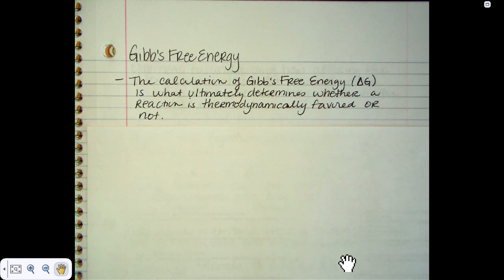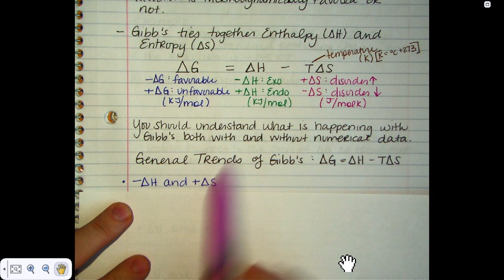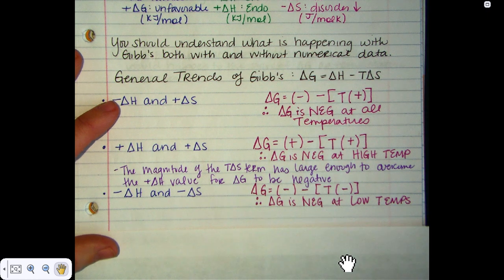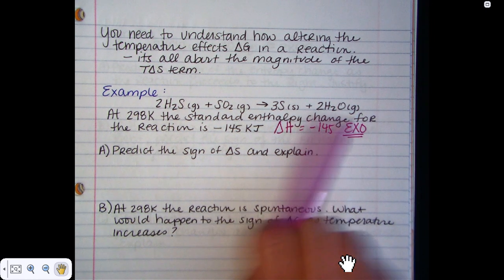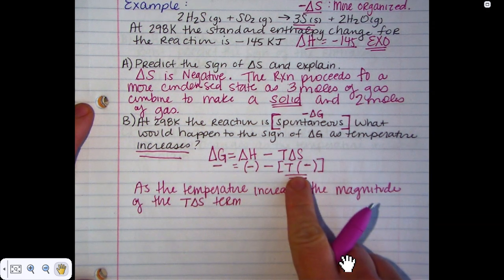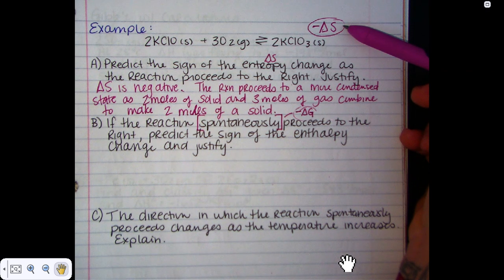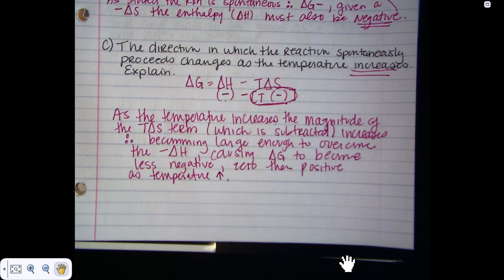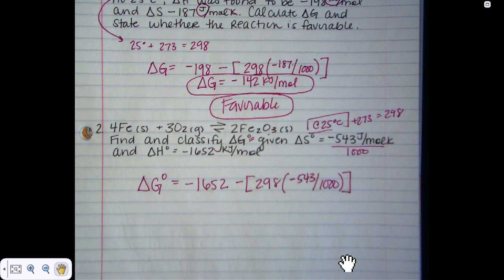Thermodynamics: Gibb's Free Energy (2019)